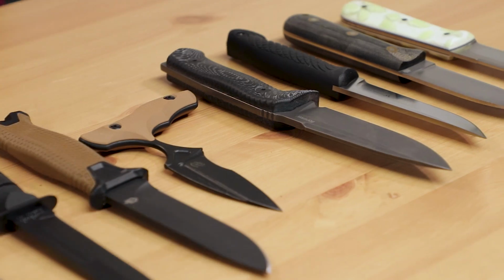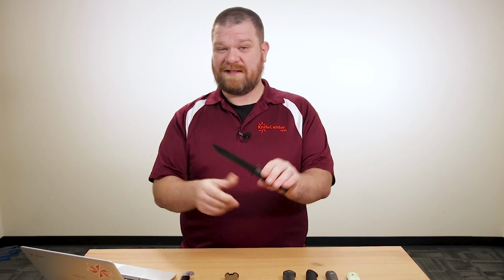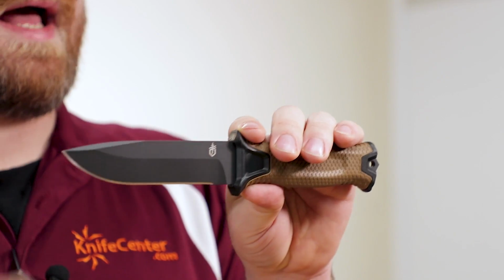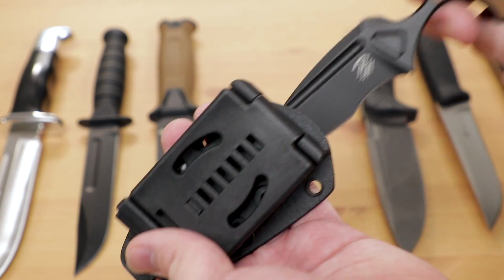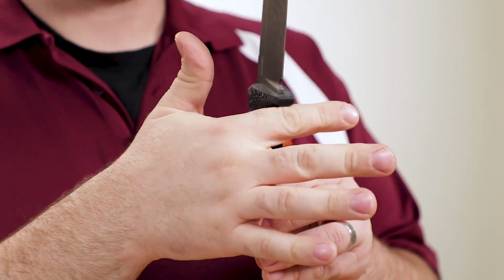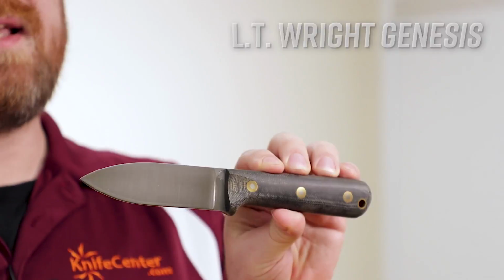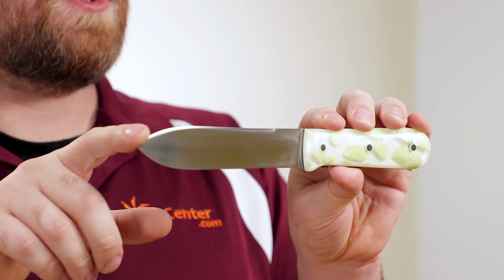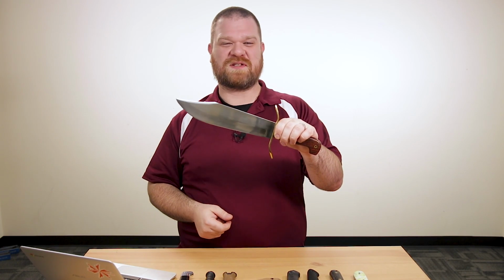Cyber Week Fixed Blade Sale Happening Now at Knifecenter.com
Wrap up your online shopping and get moving with these fixed blades! We marked down almost a thousand models, and you can see all of them on sale